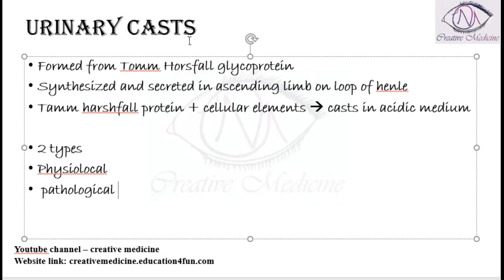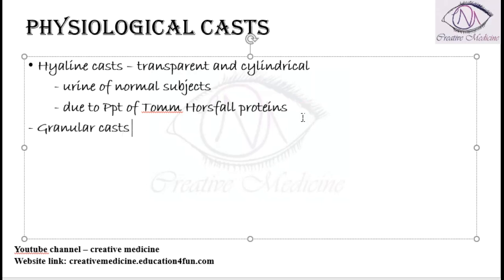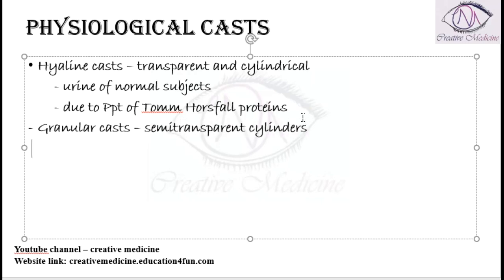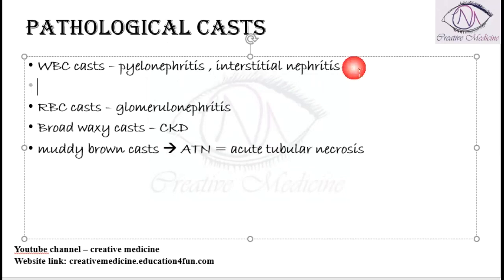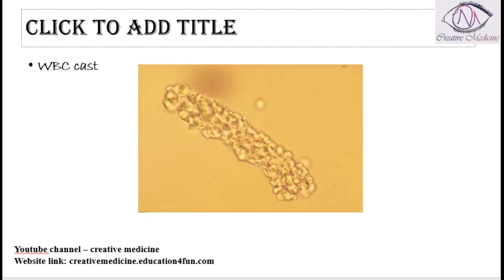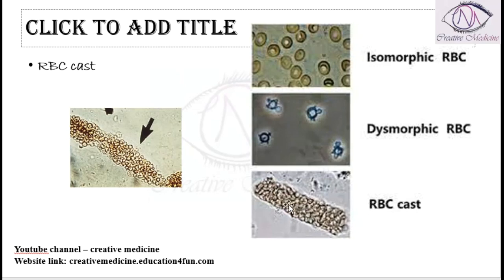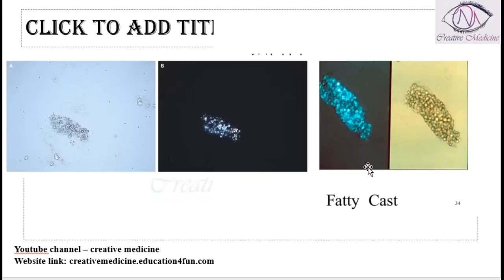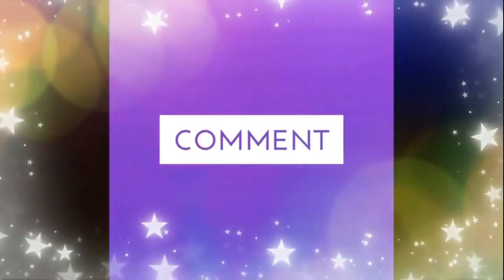Lec 20 Types of Casts in Urine || Renal